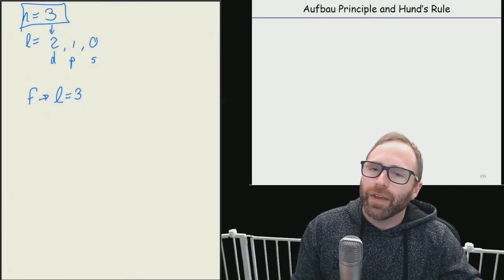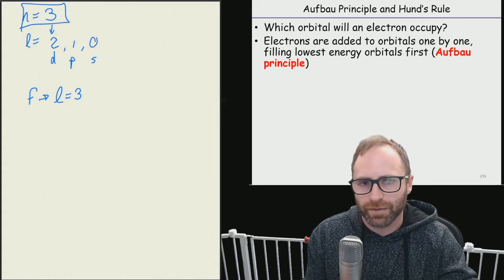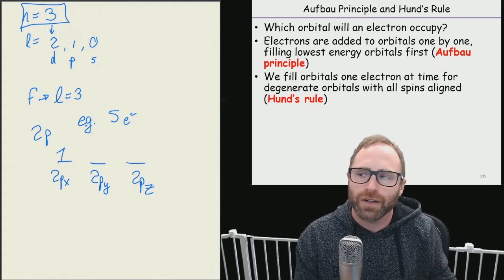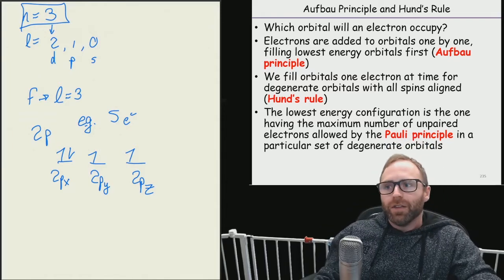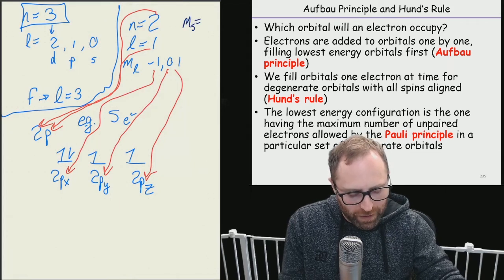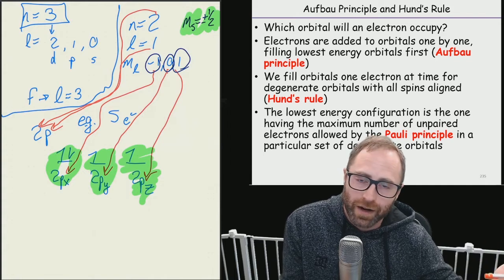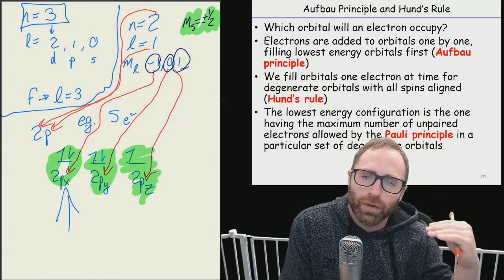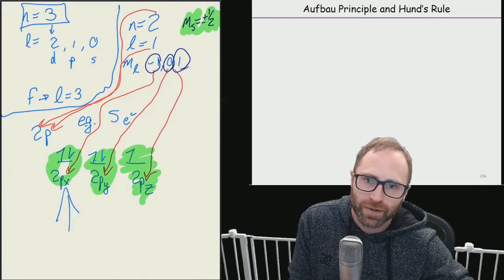Chem 150 Atomic Structure: Aufbau Principle, Hund's Rule, and Pauli Principle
So if degeneracy is a more complicated thing for multi electron systems, which orbital will an electron actually occupy?  For this, we need the Aufbau Principle, Hund's Rule, and the Pauli Exclusion Principle.  We talk through an example of how our knowledge of the quantum numbers get applied, too!  Fun times all around.